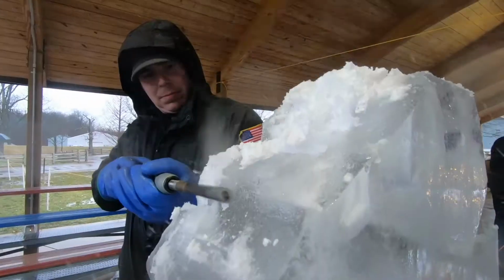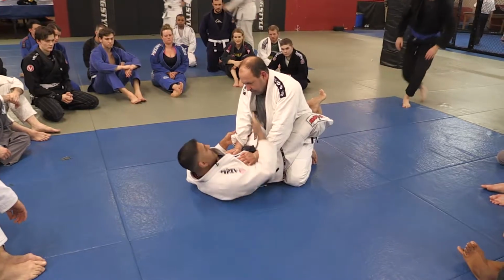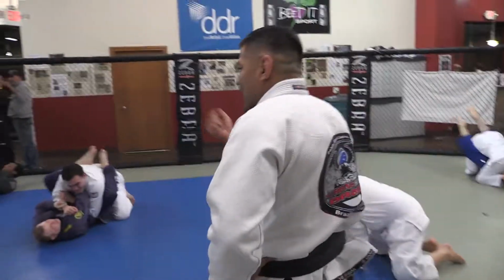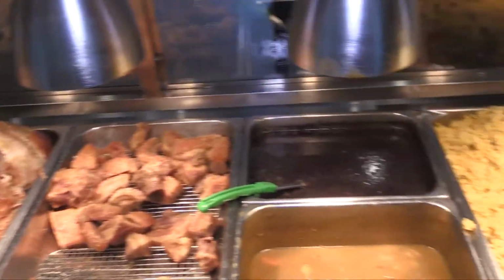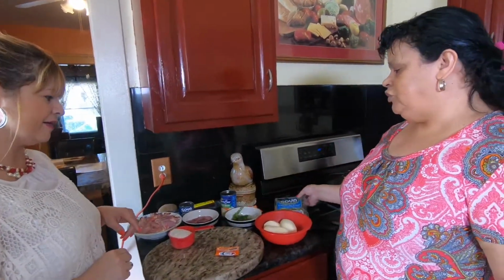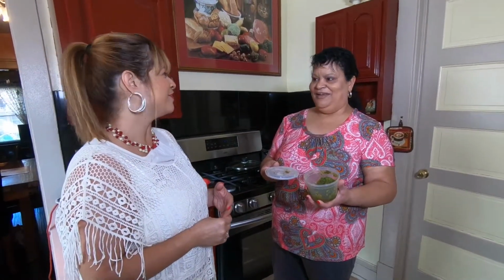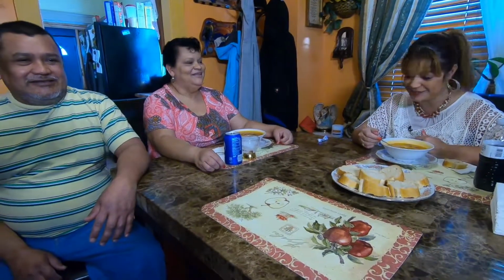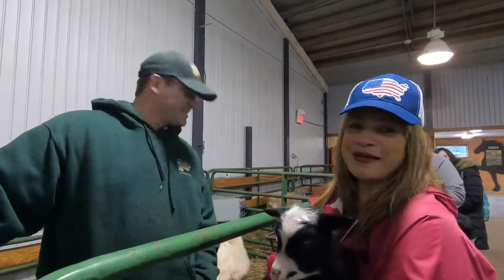A Champions Special on The Ana Show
Ice sculpture are so fascinating. A beautiful work of art made to enjoy before it melts! It's amazing to watch them use specific tools to chip into the ice and make it ART! We see a baby calf and a baby lamb at Lake Metroparks Farmpark! We have an exclusive interview with the trainers of 4 time MMA heavyweight Champion Stipe Miocic! Meet Pablo Castro , a world champion himself and you won't believe his daytime job! We then go to Rosa Martinez make Summer sausage soup Sopa d Salchichon! Delicious.Check out the DANCING DOG!